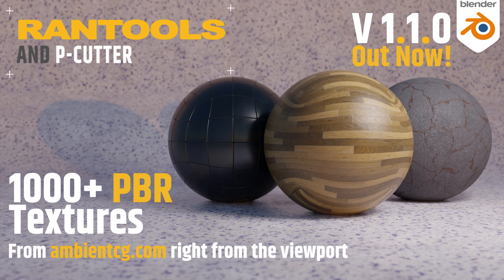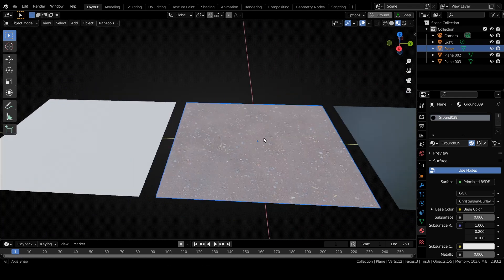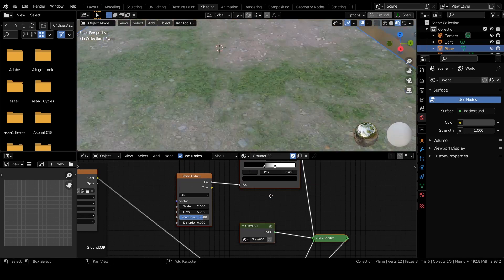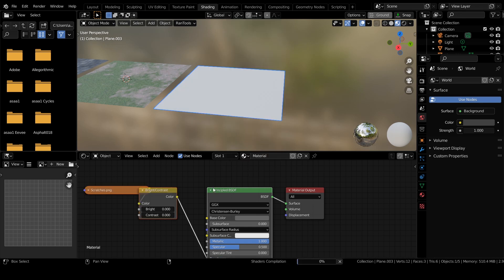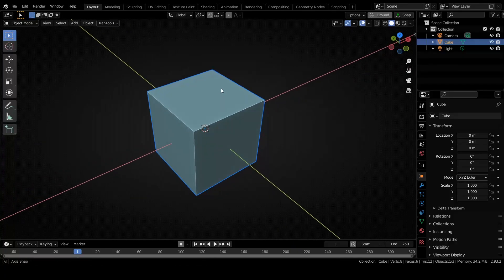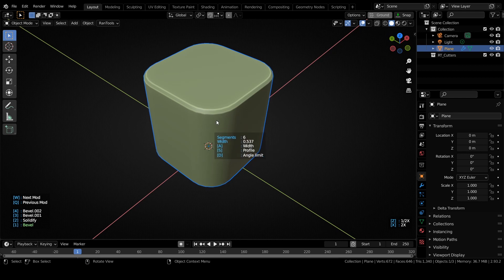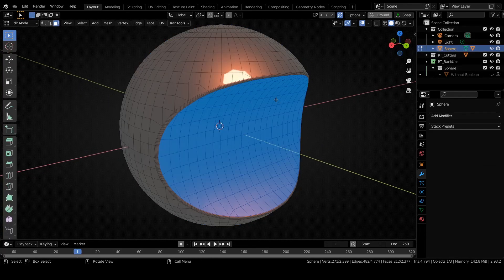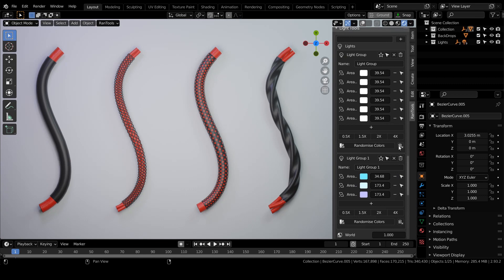RanTools (and P-Cutter) v1.1.0 Out Now | Material Library | Better Normal Transfer | Blender Addon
RanTools (and P-Cutter) version 1.1.0 is here and it comes with a new material library feature that lets you access over 1000 Free (CC-0) PBR textures from ambientcg.com (Free PBR textures)  right from the viewport. Download, Extract, Setup, and add materials in one click, right from the viewport. There is also a new Mix Menu in the shader editor.

Addon Links:
Blender  Market:

Complete Changelog:-
New Material Library*.
New node mix menu.
Option to add a  new bevel modifier after the boolean in P-Cutter.
New favorite modifier presets menu.
Improved modifier adjust modal.
Backups are now more organized.
Ability to use other objects (instead of backup versions) for transferring normals and fixing shading artifacts.
Focus Scroll has been replaced with a much easier-to-use Focus Picker.
There is now a new button to paste the copied color to all the lights of a group.
Ability to clear split normals data.

The AmbientCG library depends on ambientcg.com (A great site for free CC0 PBR Textures) for textures and requires an active internet connection to download new textures. (Although you can use already downloaded textures from the offline section).
Just keep in mind if in an extremely rare situation the site is down you won't be able to use the online library until Lenart (Owner of ambientCG) fixes it.